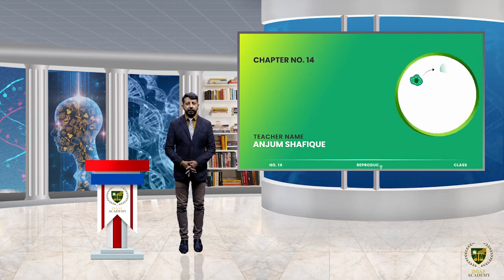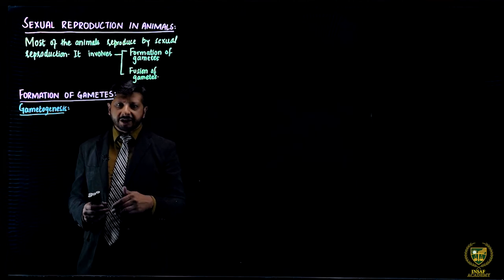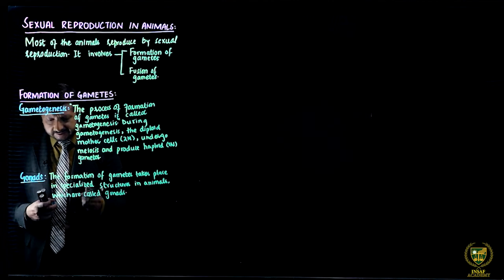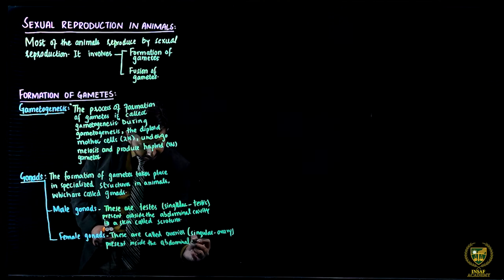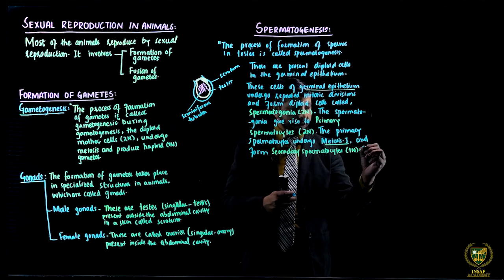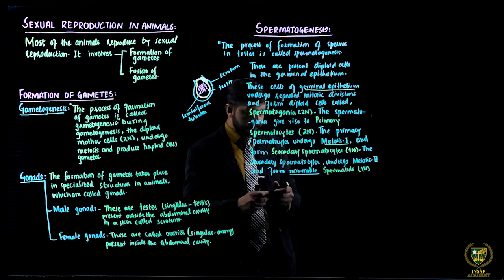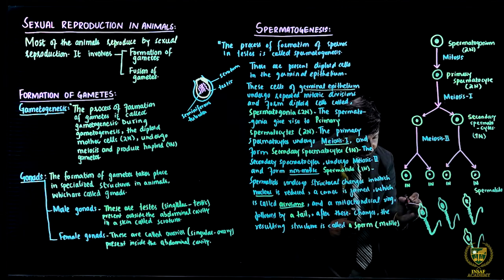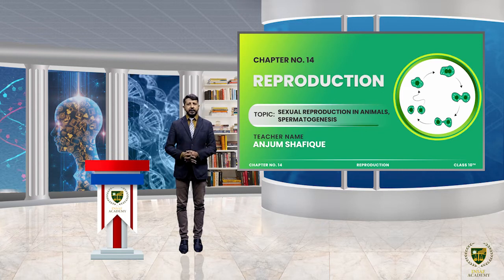Sexual reproduction in animals || 10TH BIOLOGY || EM || CHP 14 || PCTB INSAF ACADEMY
In this lecture, we will study about the :Sexual reproduction in animals.
This lecture is essential for students preparing for the Board exams.
So, if you want to improve your Biology and ace the BAORD exams, then this lecture is a must-watch. Join us at PCTB Insaf Academy . Let's work together to achieve our academic goals and build a bright future.